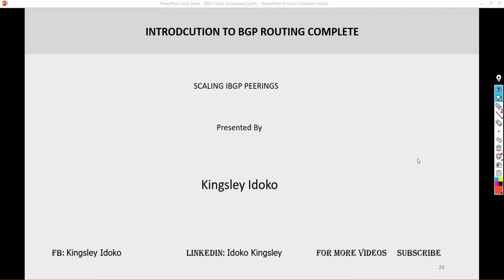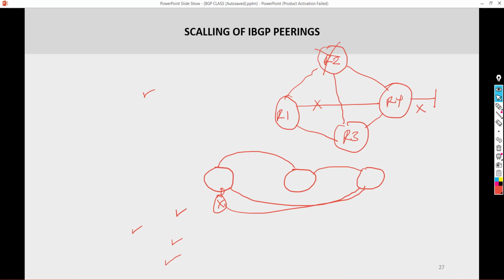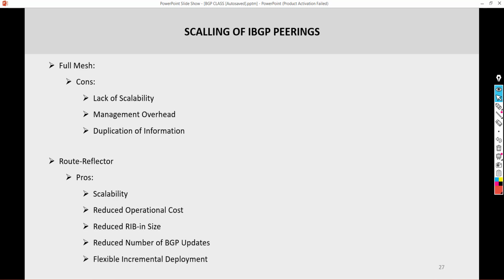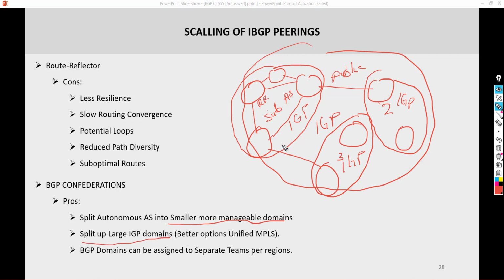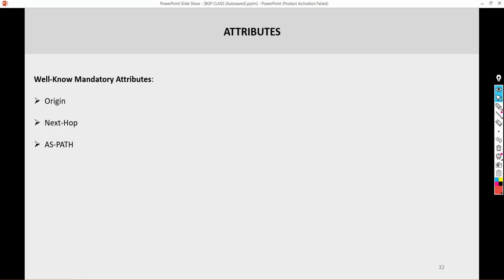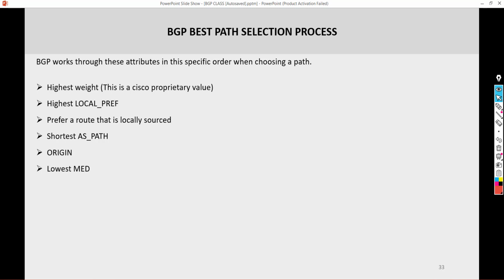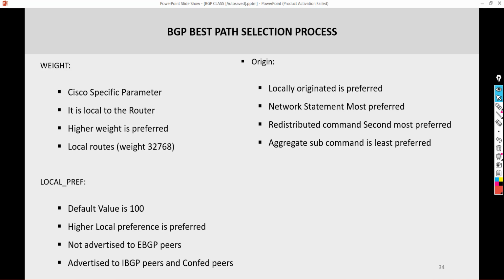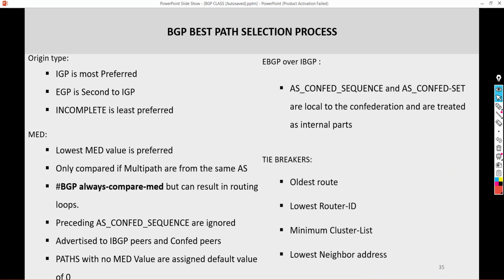IBGP Scaling Methods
The video describes the various method of scaling IBGP peering include Full Mesh Design, Route-Reflector Design and Confederations. Additionally BGP attributes and best path selection process was fully described.